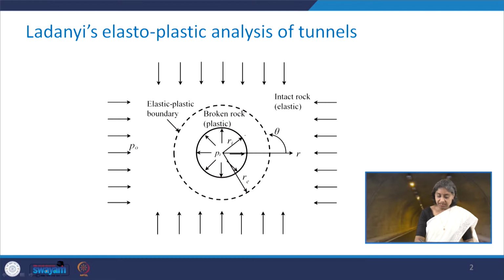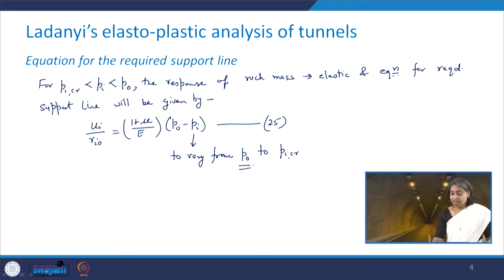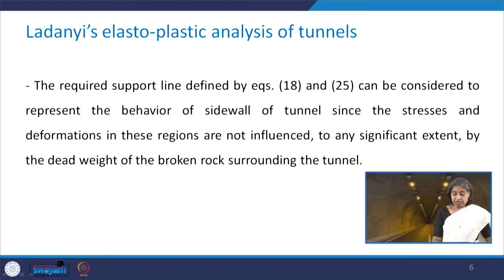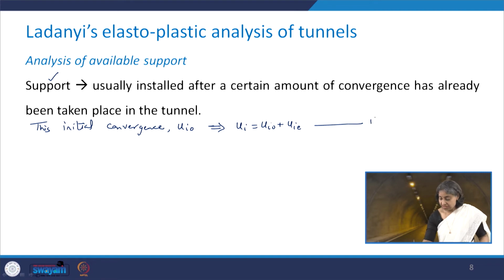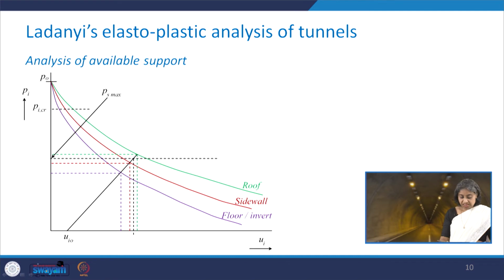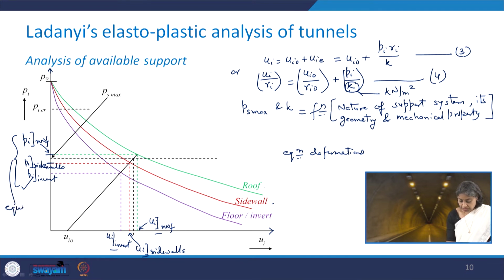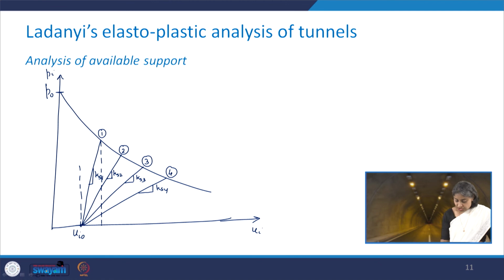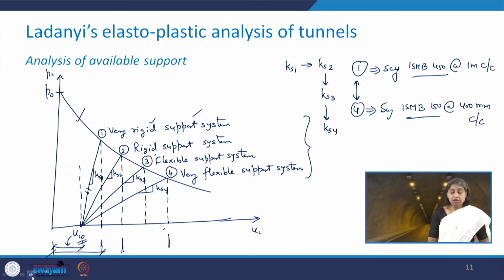Lecture 45: Rock-support interaction analysis: required support line, analysis of available support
This lecture describes the required support line and analysis of available support in connection with the rock mass tunnel support interaction by Ladanyi’s elasto-plastic analysis of tunnels.